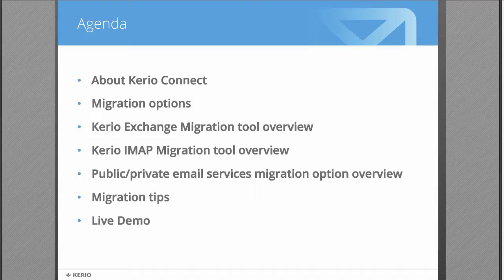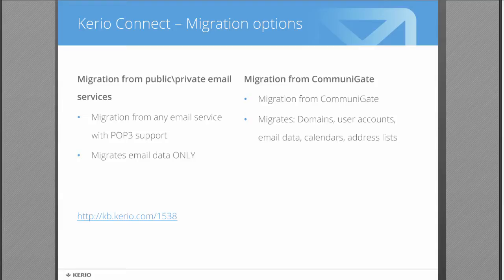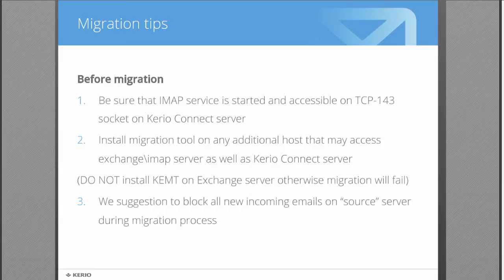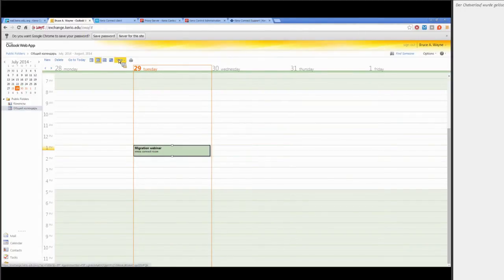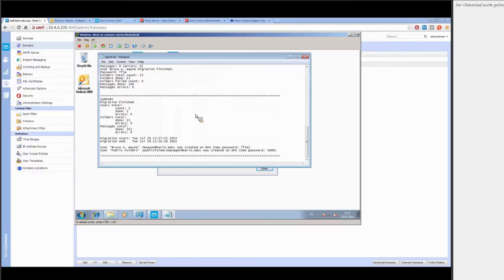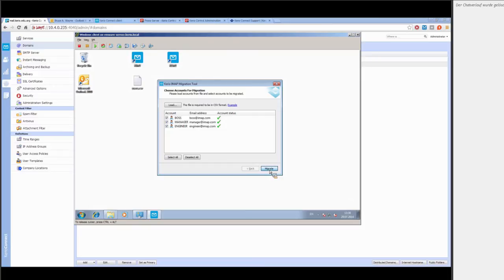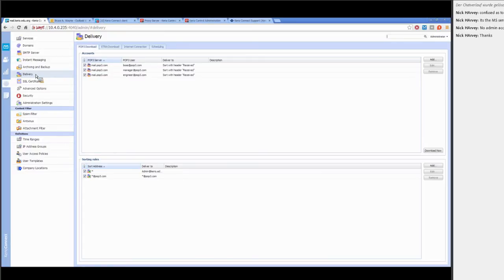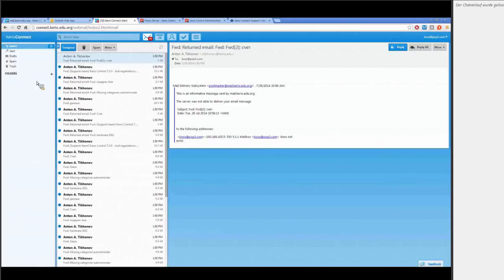Migration to Kerio Connect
In this Webinar, our SEs Anton Tikhonov & Marino Vigliotti show you, how to migrate to Kerio Connect from nearly every other email service.